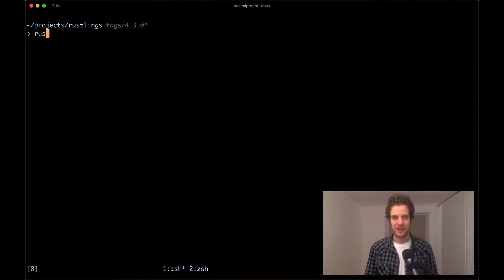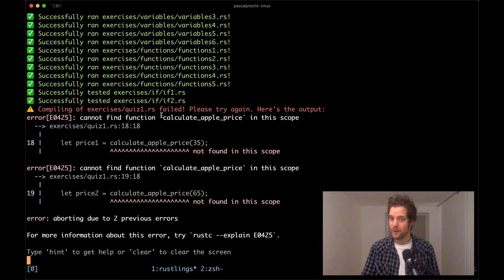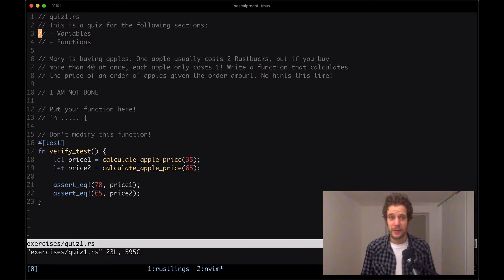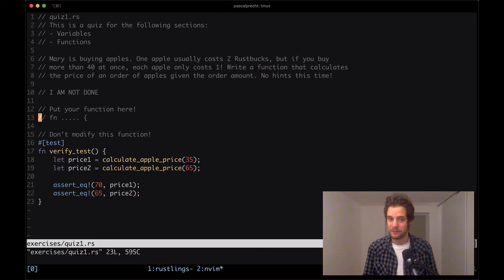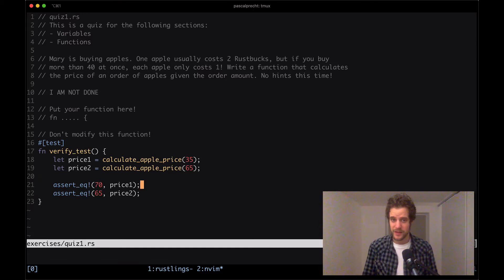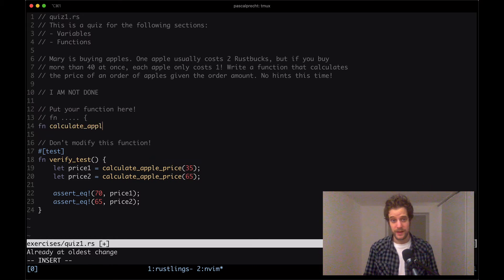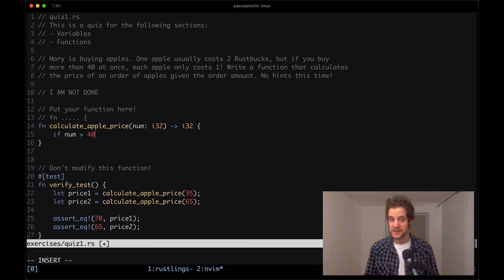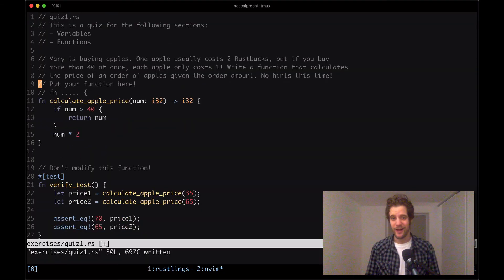Rust For Beginners Tutorial - Rustlings Quiz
Next up in the Rustlings tutorial is a little quiz where we have to solve a puzzle without help!

0:00 Intro
0:18 Quiz
2:28 Outro